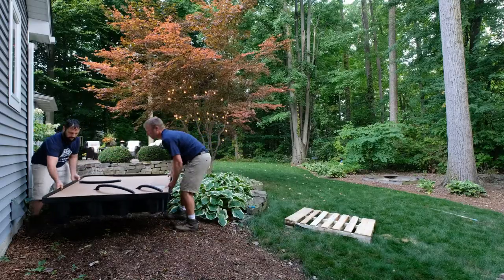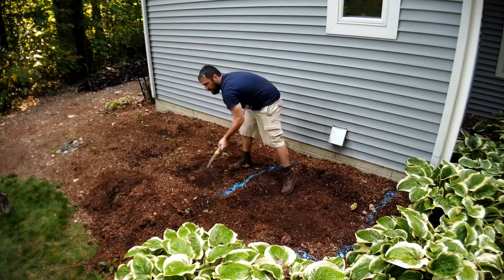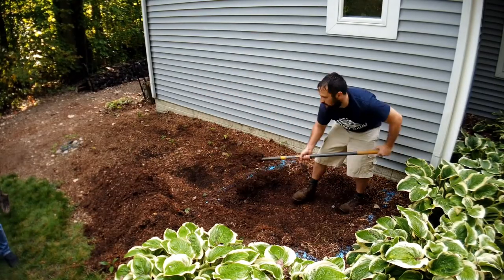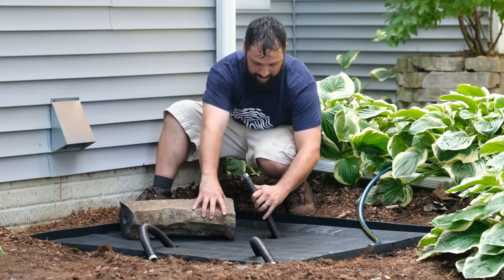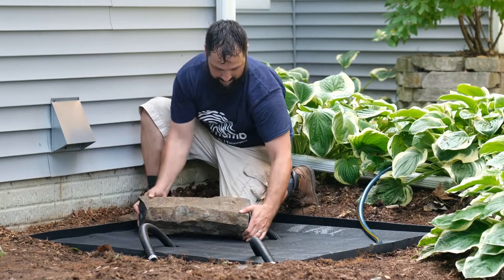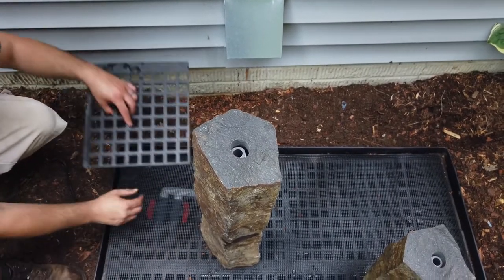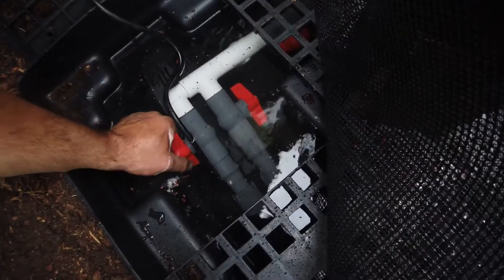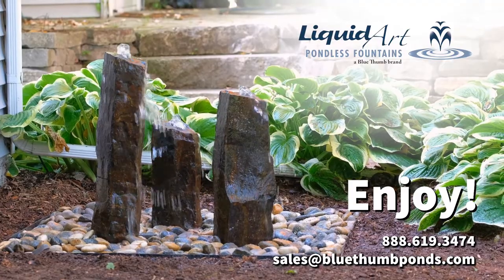Triple Basalt Stone Column Fountains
Product Details

The Triple Basalt Stone Columns Set of 3 Landscape Fountain Kit bundles the perfect combination of products, providing a unique, easy-to-install kit which includes everything you need to create an impressive, recirculating, three-piece basalt fountain. Three columns are included, measuring approximately 18 inches tall (60 lbs), 24 inches tall (80 lbs), and 30 inches tall (100 lbs). Each column is constructed of real basalt stone, extremely durable, and crafted to provide a one-of-a-kind stone water feature.

The fountain base (reservoir) is completely self-contained and constructed of professional-grade, high-density polyethylene. It's designed to be used in-ground (although it can sit on a patio or deck, as well), and holds approximately 70 gallons of water. Built-in supports and high-strength grating support the bubblers, and a mesh screen over the grate keeps debris out of the reservoir, so maintenance is virtually non-existent! An extremely energy-efficient Mag-Drive Water Pump is included to circulate the water through the fountain, and the included hose & fittings makes installation easier than ever.

Features:
• Fast & simple installation, usually about 4-6 hours
• Easy-to-follow installation guide with color photos showing step-by-step instructions
• Pre-assembled plumbing and connecting pieces are included, no cutting or gluing is necessary!
• Very low maintenance (30 min. or less per year)
• Very durable, long-lasting, leak proof design
• Delivered on one pallet
• Tools needed: Shovel, measuring tape, level
• Rugged polyethylene reservoir with removable grating
• Access hatch for easy water flow adjustment and access to pump
• Includes a continuously re-circulating, 1300 gallon-per-hour submersible magnetic drive pump with 20 foot grounded power cord
• Water flow adjustment valve allows you to control how much water flows from each stone column
• Reservoir capacity: 70+ gallons
• Flexible hoses are easy to manipulate and easy to connect to each of the rock bubblers
• Approximate footprint dimensions: 48" x 48" x 10.5"D (Basin reservoir)
• River rock (shown in pic) or other preferred ground cover is sold separately.
• Environmental responsibility—LiquidArt uses recycled plastic in our reservoirs, and the pumps are low-energy consumption pumps.

Includes:
• 3 Real Basalt Stone Bubblers, each one has a unique and natural style
• Fountain base w/70+ gallon reservoir: 48" x 48" x 10.5"D
• Support Grating
• Mesh Filtering Screen
• 1300gph pump
• Valve manifold to control the water flow to each individual rock separately
• Hoses and all necessary connectors
• Total Approximate Delivered Weight: 400 lbs